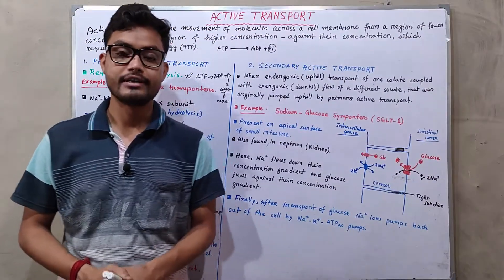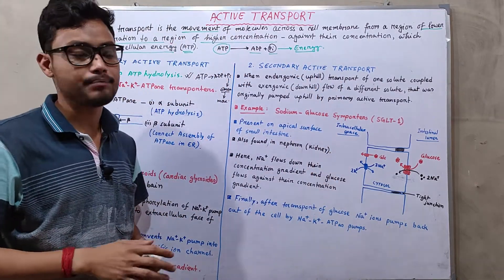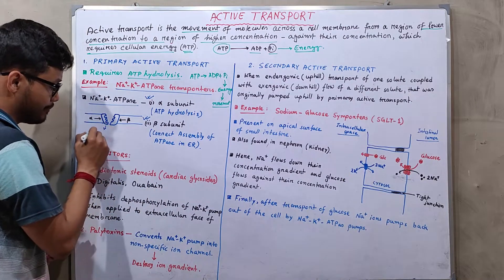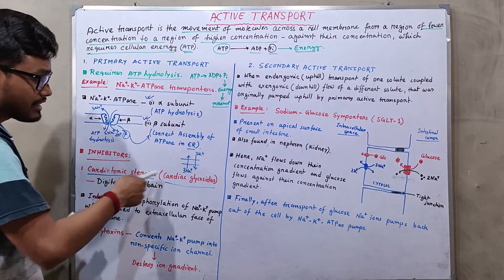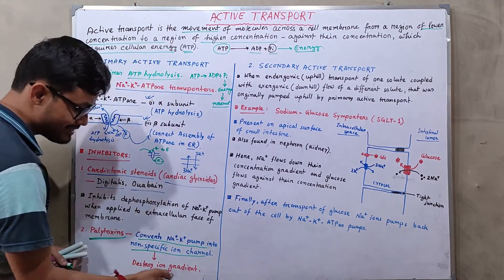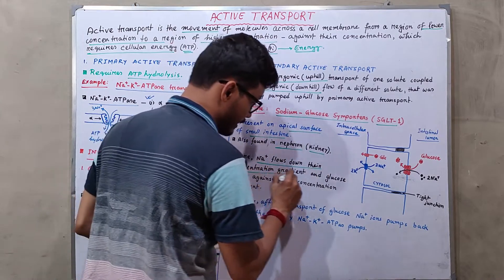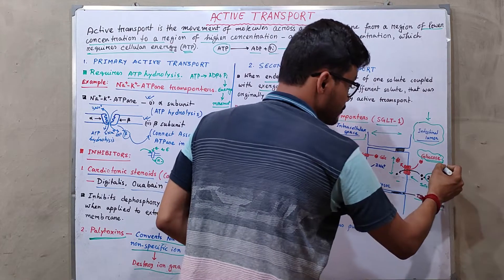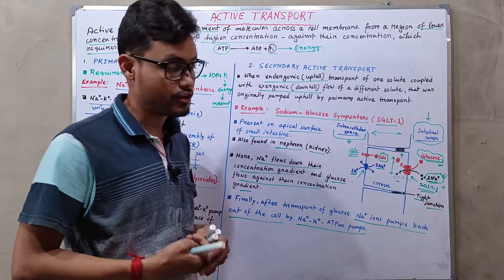Active Transport | Primary and Secondary Active Transport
In primary active transport, the carrier protein uses energy directly from ATP through hydrolysis. In secondary active transport, it uses energy stored in the concentration gradients of ions.
I make these videos intending to educate others in a motivational/inspirational form. I do not own the pictures/images that I use in most cases. Our understanding is that it is in correlation to Fair Rights Use; However, given that it is open to interpretation if any owners of the content image would like us to remove the video, I have no problem with that and will do so as fast as possible.
They are Transformative in a positive sense; I take images from various sources to help create an atmospheric feeling that will help people in challenging situations in their life.